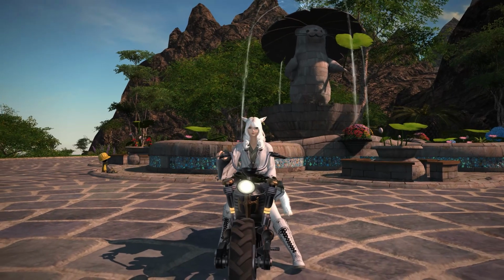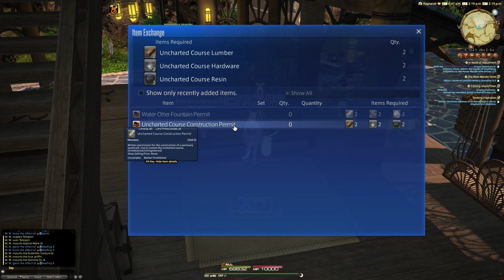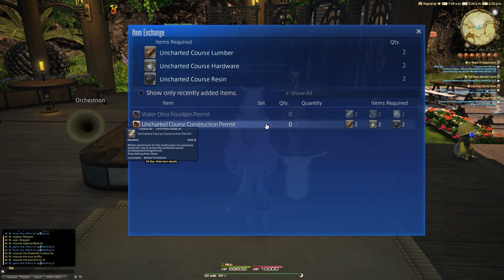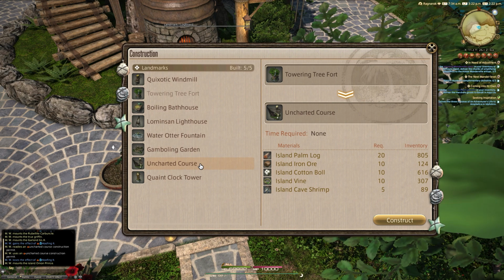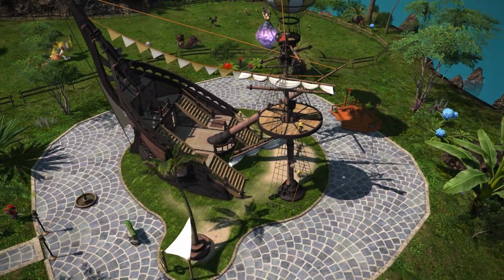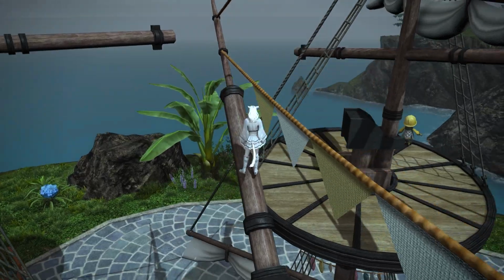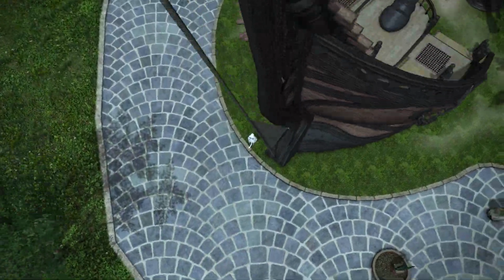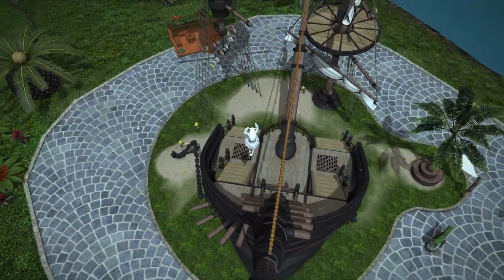FFXIV: Uncharted Course - NEW Island Sanctuary Landmark - 6.4